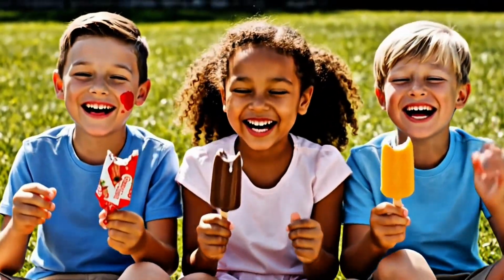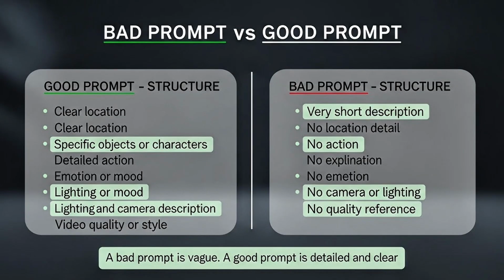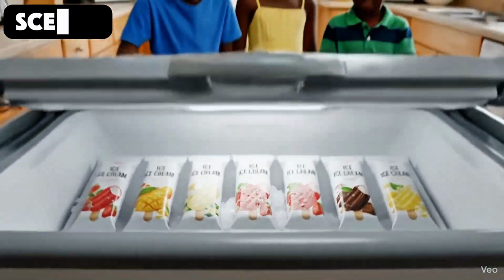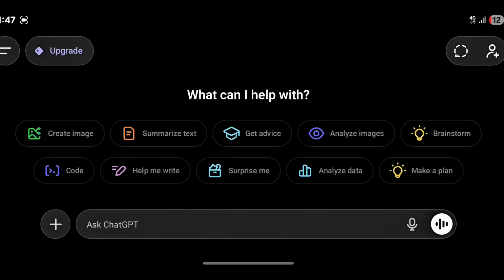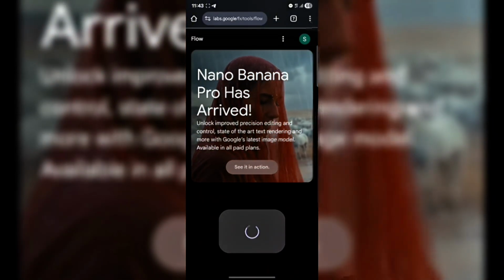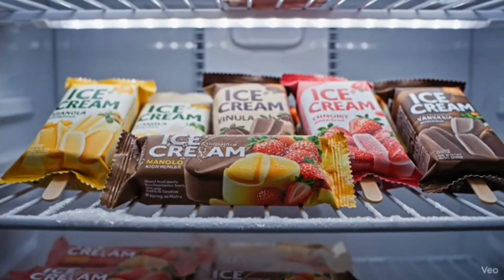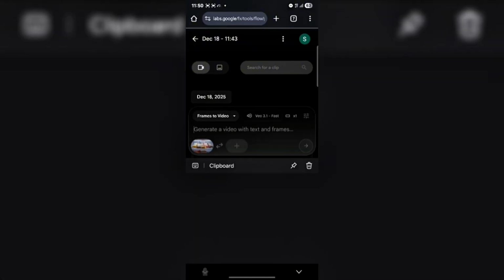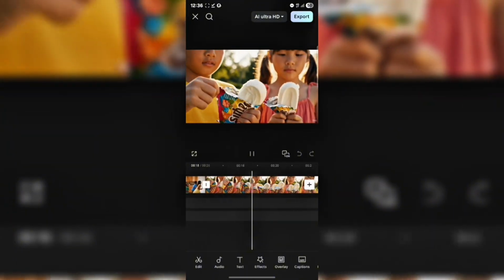How to Create Professional Video Ads Using AI (Beginner to Pro Guide)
In this video, you will learn how to create professional video advertisements using AI, even if you are a complete beginner.

This full tutorial teaches you:

What a prompt is and why it matters

The correct prompt formula for AI video ads

How to avoid beginner mistakes

Why video ads must be created in scenes

Important keywords that make videos look cinematic and commercial

How to write realistic human prompts

How to use ChatGPT as your prompt coach

How to generate videos using Veo 3

How to combine scenes into one professional video ad

You don’t need: ❌ Camera
❌ Studio
❌ Video production experience

All you need is AI + the right prompt structure.

This video is perfect for:

Beginners learning AI video creation

Content creators

Digital marketers

Business owners

Freelancers offering video ads services

📌 Tools mentioned:

ChatGPT

Veo 3

CapCut / Premiere Pro / VN Editor